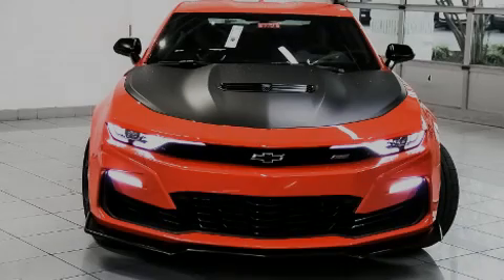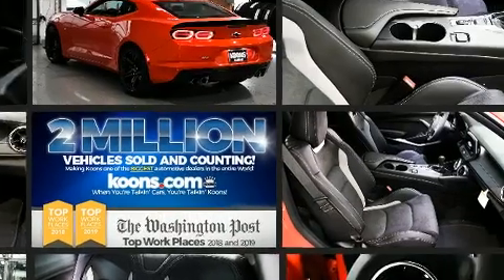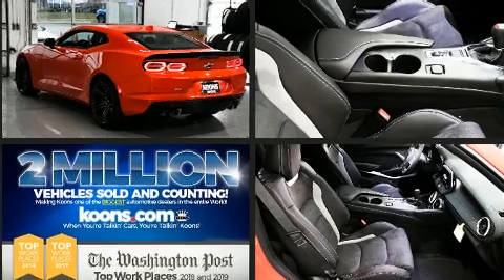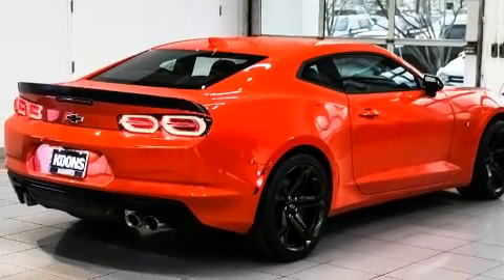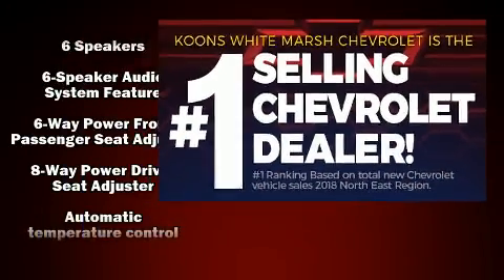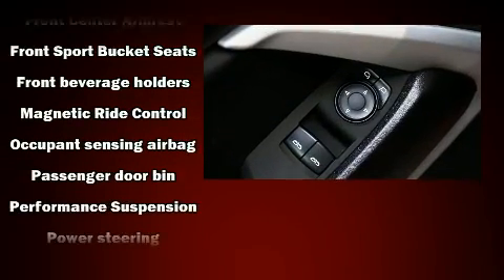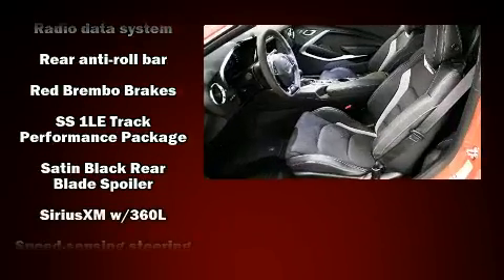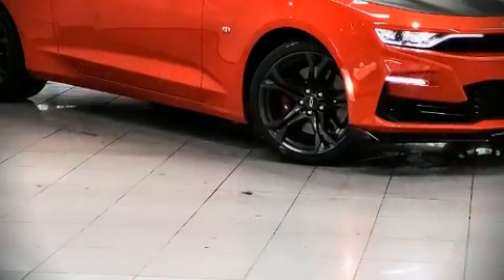2020 Chevrolet Camaro in White Marsh, MD 21162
Outstanding design defines the 2020 Chevrolet Camaro. This 2 door, 4 passenger coupe is ready to drive off the showroom floor! Chevrolet made sure to keep road-handling and sportiness at the top of it's priority list. Smooth gearshifts are achieved thanks to the powerful 8 cylinder engine, providing a spirited, yet composed ride and drive. Chevrolet prioritized comfort and style by including: variably intermittent wipers, automatic dimming door mirrors, power front seats, heated door mirrors, power windows, remote keyless entry, and cruise control. Chevrolet also prioritized safety and security with features such as: dual front impact airbags, head curtain airbags, traction control, brake assist, a security system, and 4 wheel disc brakes with ABS. With electronic stability control supplementing mechanical systems, you'll maintain precise command of the roadway. We pride ourselves on providing excellent customer service. Please don't hesitate to give us a call.